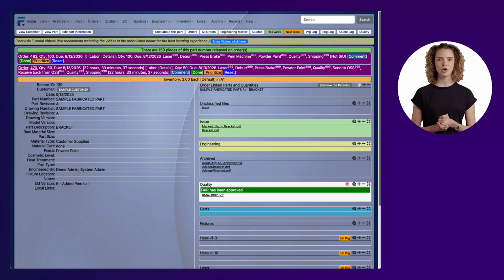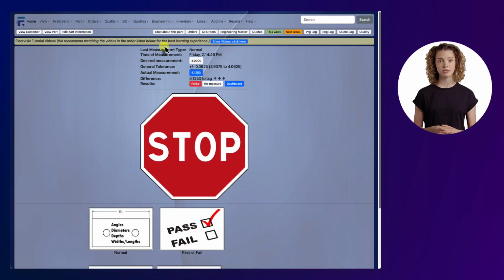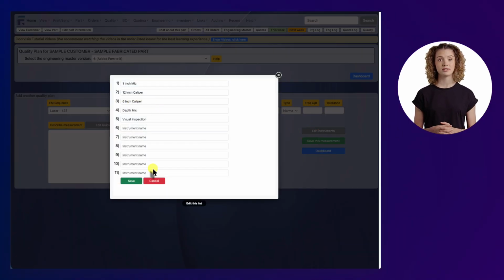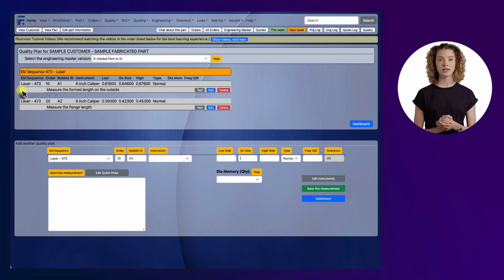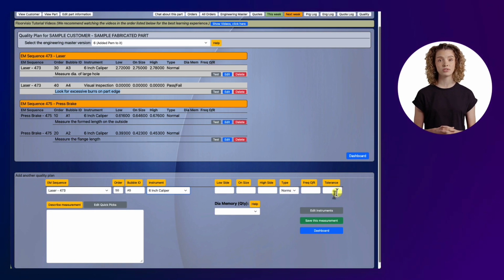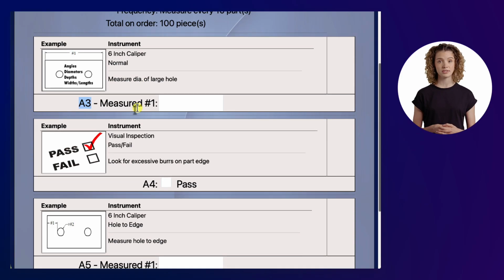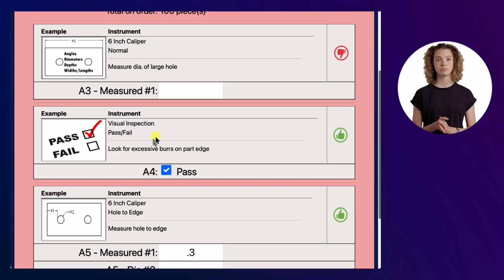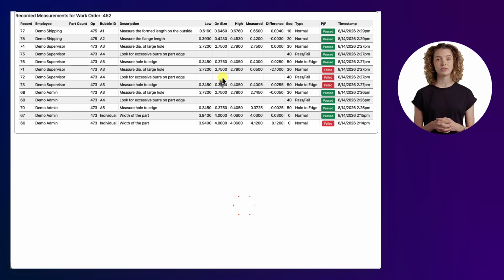How to Record Part Measurements & Create a Quality Plan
Learn how to record inspection measurements directly on a work order in FloorVisio and how to develop a Quality Plan for a part.
In this video, we walk through how Quality Plans define the measurements and inspection requirements for a part and how operators can record actual measurement results while completing work on the shop floor.
You'll learn how to:
Create and develop a Quality Plan for a part
Define the measurements that need to be taken
Set up measurement and inspection requirements
Record actual measurements from a work order
Maintain consistent quality requirements across production
Create a documented record of part inspections
FloorVisio helps bring production, quality, purchasing, inventory, and work order management together in one manufacturing system.